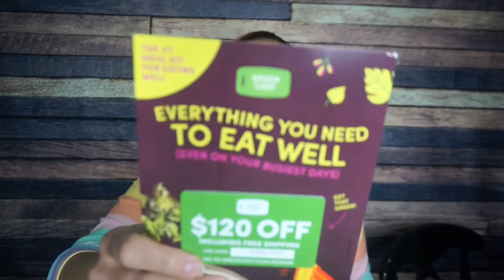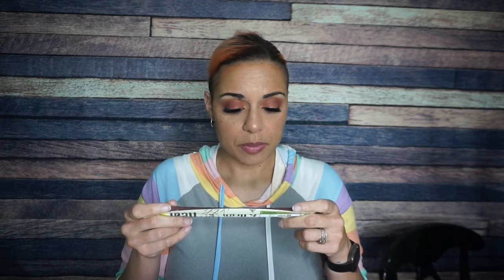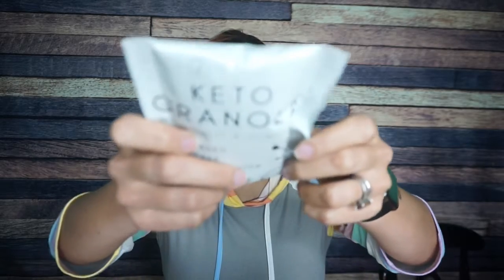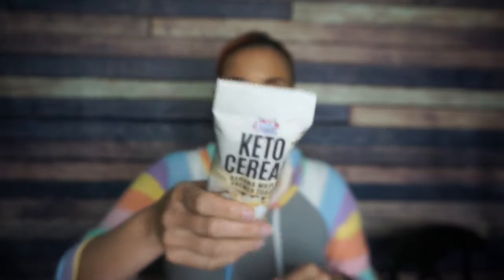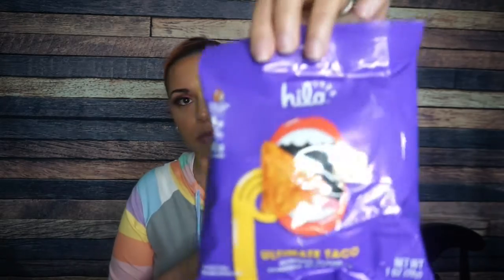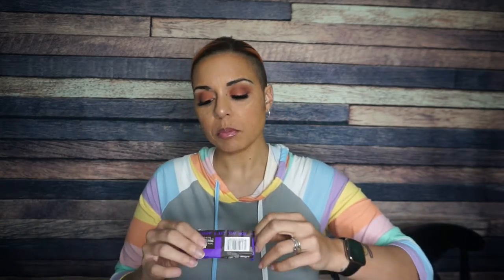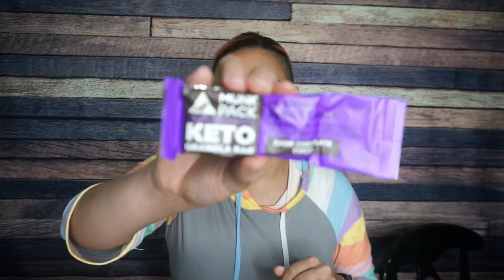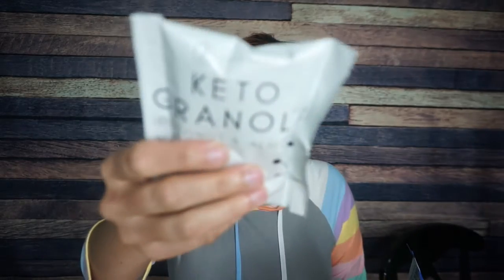May 2022 Keto Krate Unboxing & Giveaway | Keto Snack Review